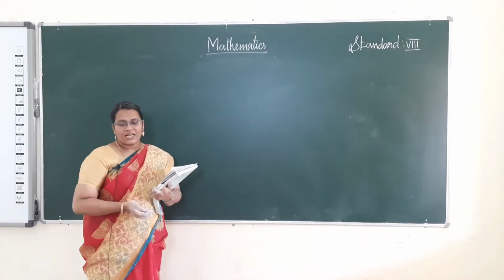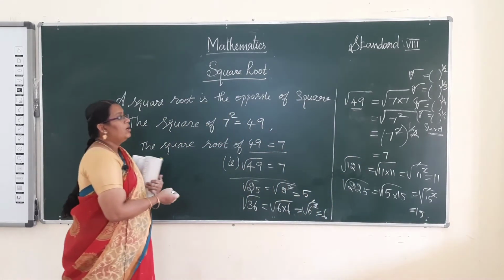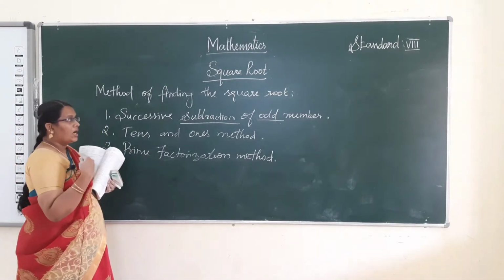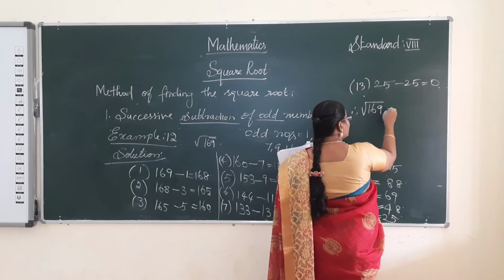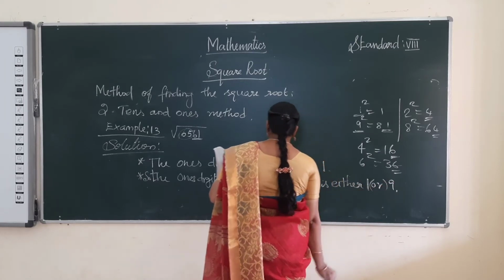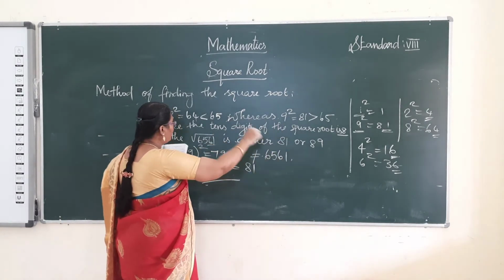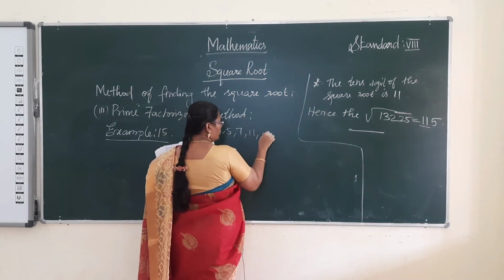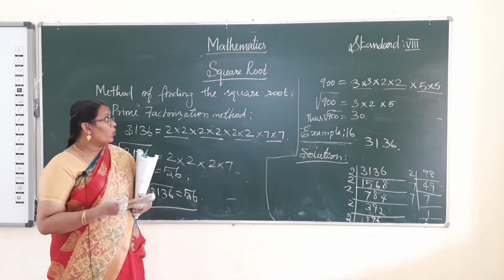VIII – MATHEMATICS-Day - 14-Unit:3- Square Roots &Methods of square root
Curriculum: MATHSPARK
Syllabus:CBSE
Class :  VIII
Subject: MATHEMATICS
Topic: Square Roots &Methods of square root

Tirunelveli-627011
Phone no- 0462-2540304 / 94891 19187